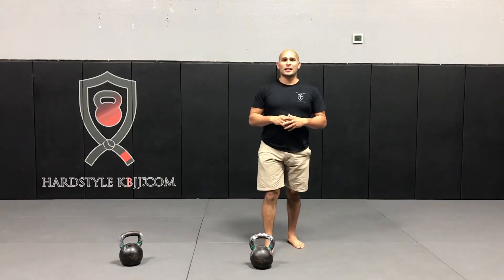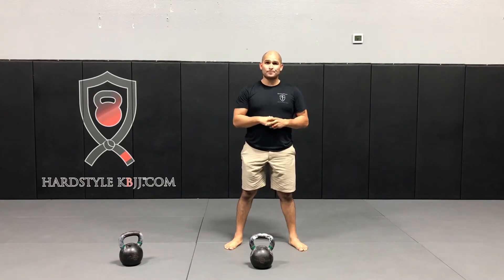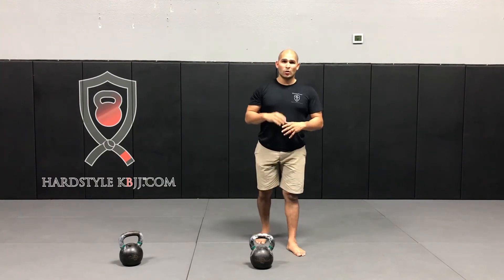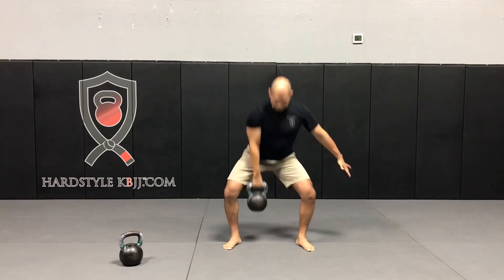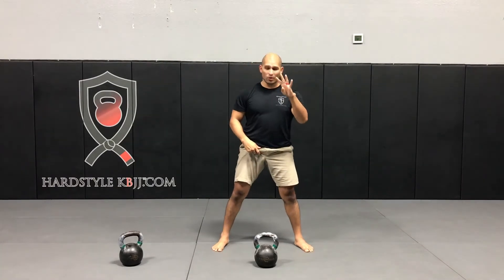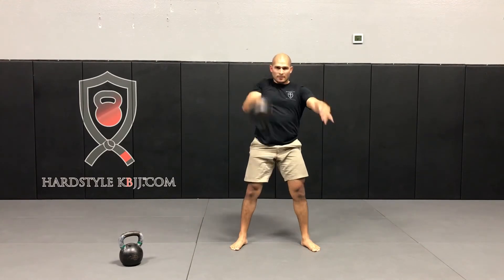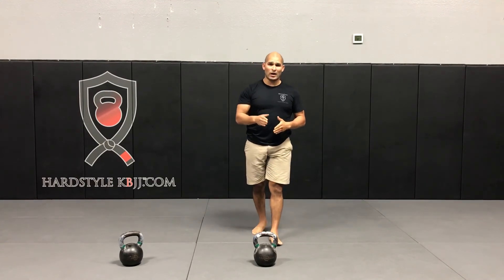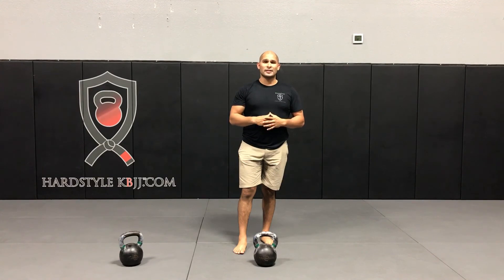Workout of the Week: Ep20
In today's workout of the week we will cover how to improve your cardio and strength endurance with the "king of kettlebell lifts"

THE SNATCH!

➣ (2, 4, 6) x 5 Ladders

Goal: Focus on maximum power production with each snatch. You will be alternating arms every set.

This will preserve the grip and really allow you to dial in your technical skills while getting in a quality session.

If you liked this workout, you'll love my eBook: "Kettlebell Workout Snacks™"

A collection of 8 of my best 10-15 minutes programs for strength and rapid fat loss.

Like fitness challenges?

Checkout my FREE – 5-Day Fat Incinerator.

Where I will teach you how to lose 3-7 unwanted pounds of body fat using only 1 kettlebell and 1 piece of paper.